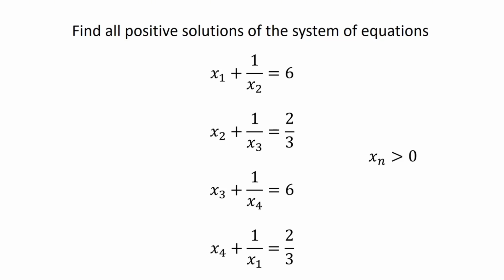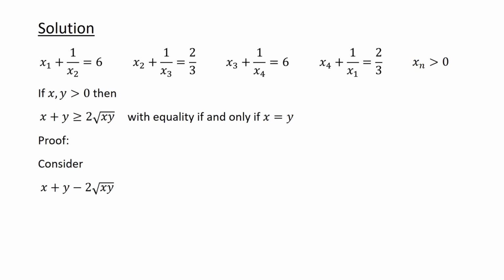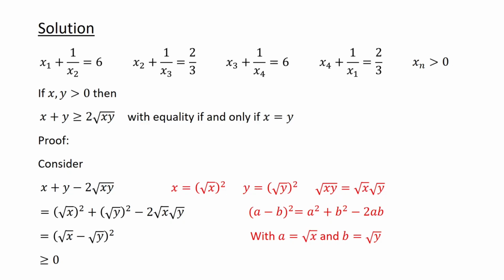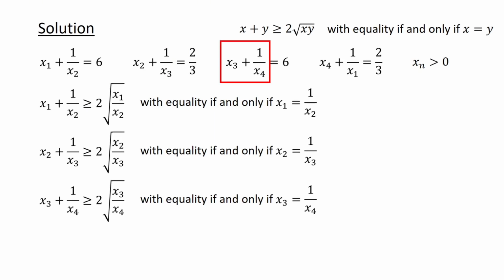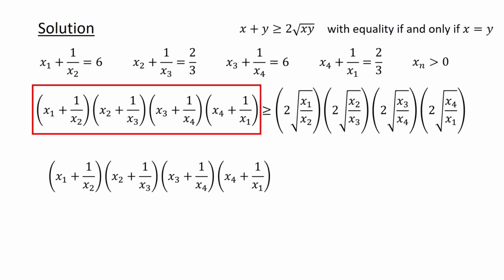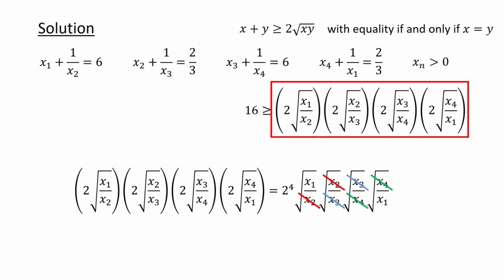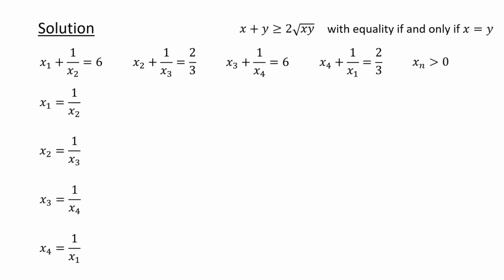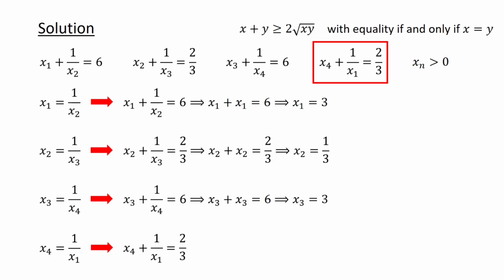Maths Olympiad | Can you solve? | Algebra | Fractional equations | 10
In this video, we solve a system of fractional equations. At the end of the video, an exercise is included for viewers to try on their own.

Fractional equations
Problem solving strategies
Quadratic equations
Math olympiad preparation
Factorisation
Math tricks
Algebraic simplification
Algebraic expressions